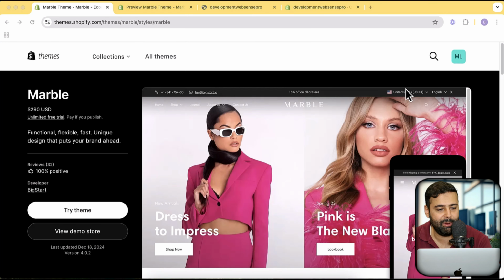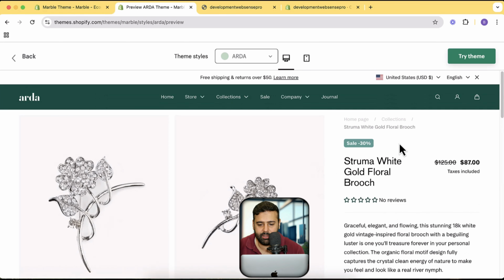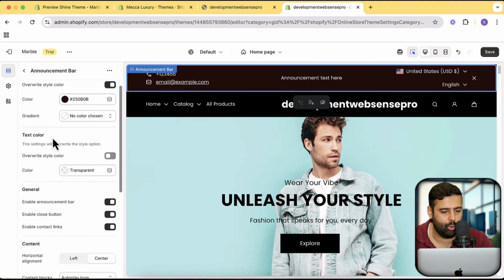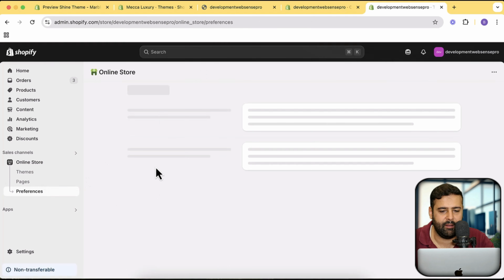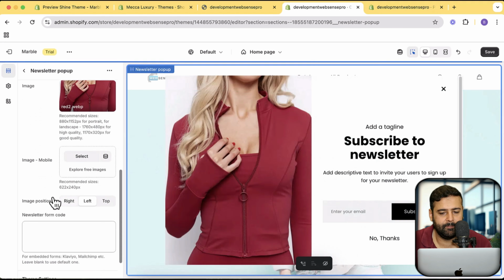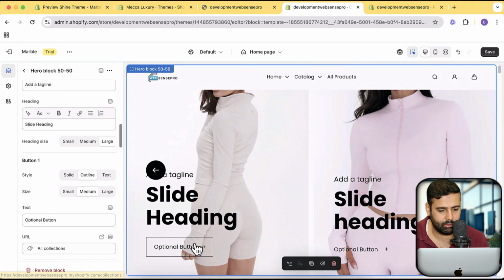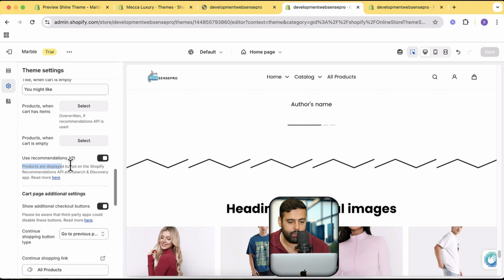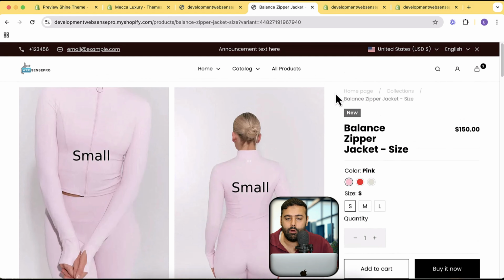Why Marble is One of the Best Shopify Themes in 2026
Elegance and functionality:
Elevate your brand with a lightweight, optimized, mobile-first design, prioritizing swift performance & great user experience.

Section and feature rich:
Loaded with 20+ powerful sections and many useful features like: filtering, swatches, upsells, quick buy, hotspots, marquee banner, upsells.